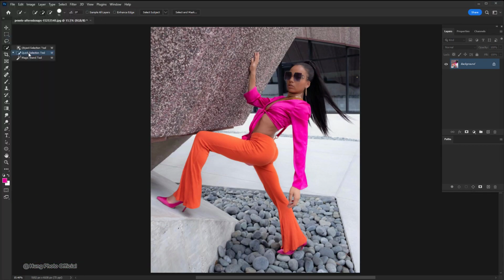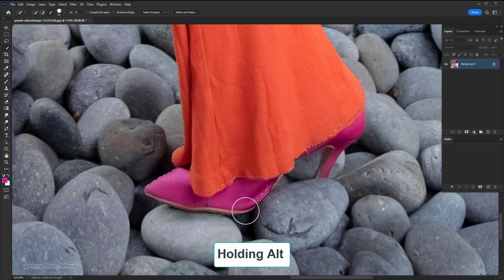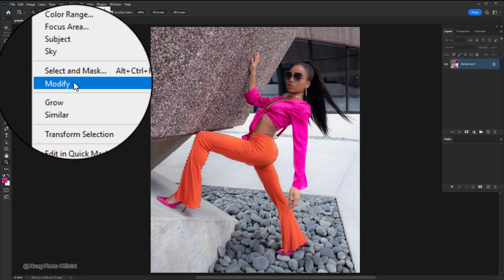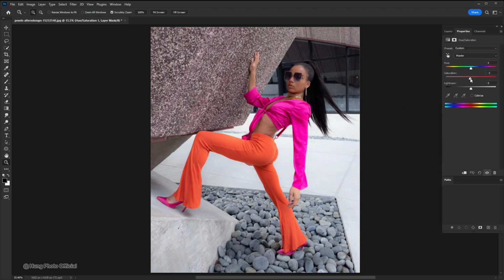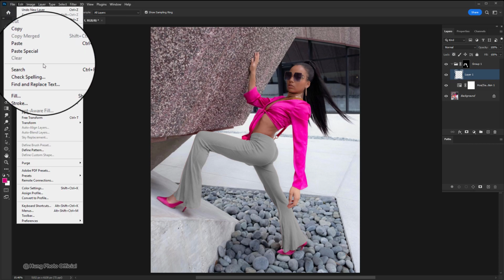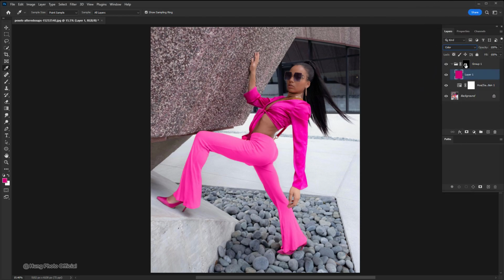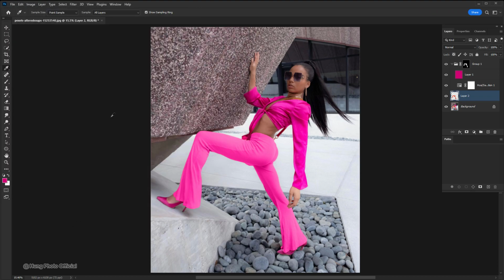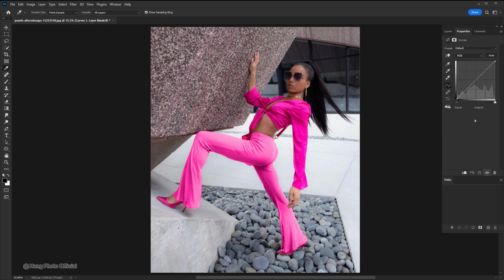How to change the color of clothes in Photoshop ?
In this video, you'll learn how to change the color of clothes in Photoshop. With detailed and easy-to-follow instructions, you'll be guided through each step of changing the color of clothes in an image, from selecting the area you want to adjust to changing the color with precision. You'll also be introduced to the necessary tools for color adjustments in Photoshop, enabling you to create professional and unique images. With this video, you'll become an expert in editing color in Photoshop!